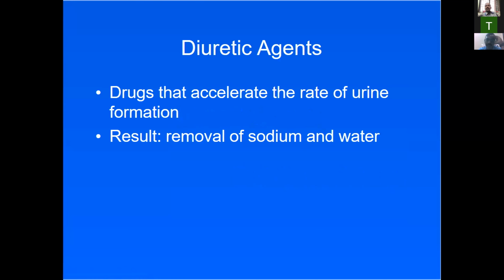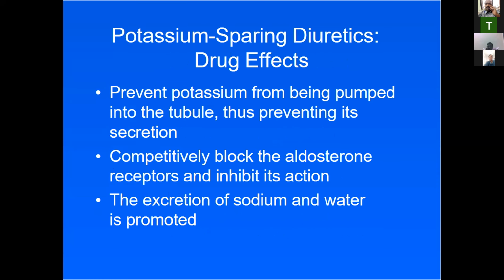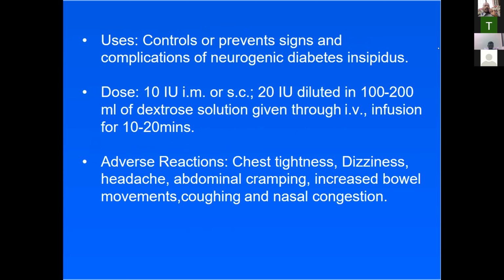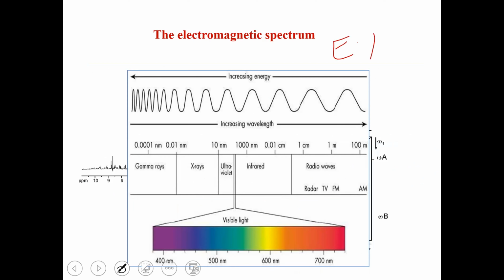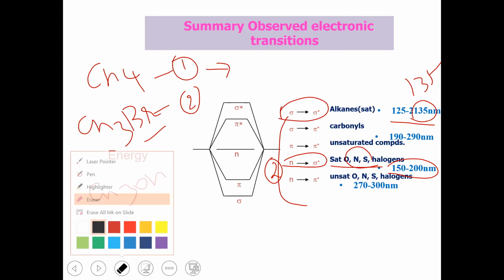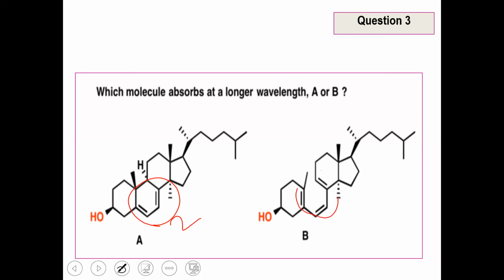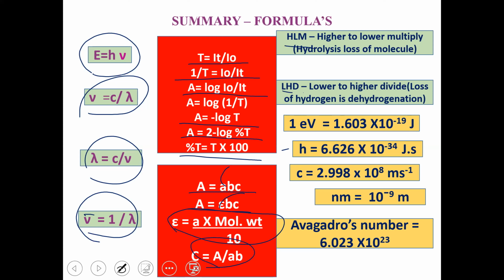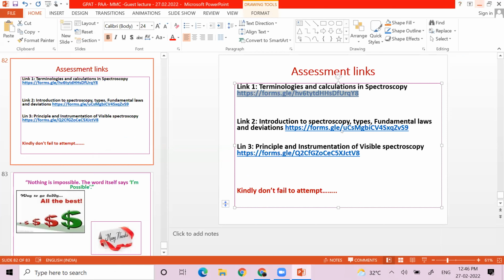GPAT Coaching Class 27.02.2022 (WEEK 12)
IPGA TN Branch and PAA-MMC jointly propose to conduct Virtual GPAT Coaching Classes to all B.Pharm final year students.

We are happy to invite you to attend the Webinar for GPAT Coaching classes, Week 12 on February 27, 2022.

This week’s topic will be in two sessions.

The First session will be by Dr. P. Muralidharan M.Pharm, Ph.D and the topic will be Diuretic and Anti Diuretic.

The Second session will be by Dr. C. Vinodhini, M.Pharm, Ph.D and the topic will be Spectroscopy and its Applications.